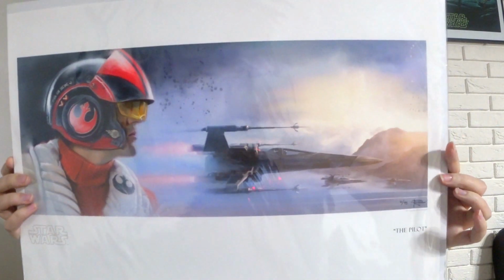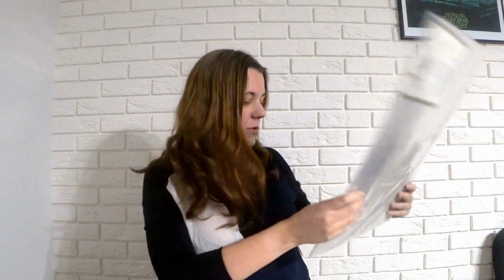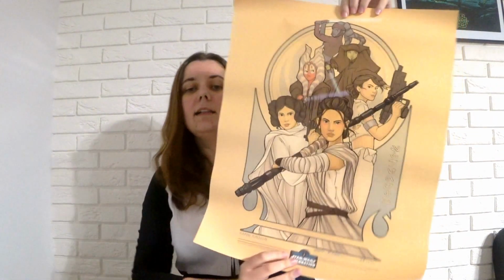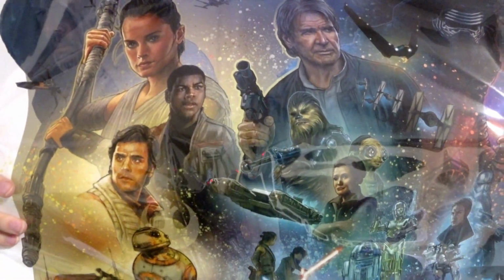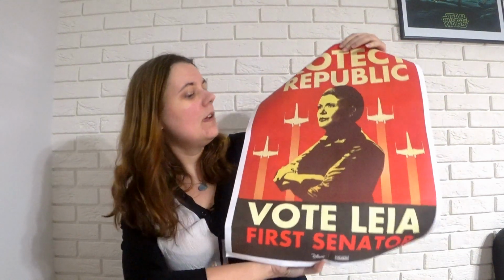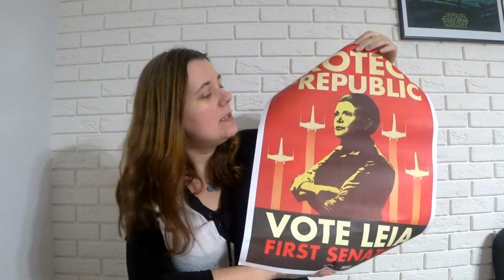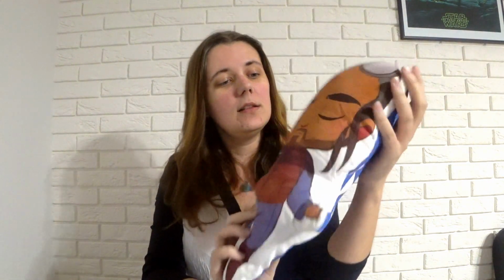Road to Star Wars Celebration pt 2: Lessons Learned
A bunch of tips I was given before my first Star Wars Celebration and things I have learned last year - especially on what you might want to pack.